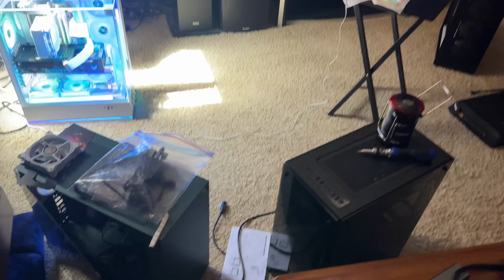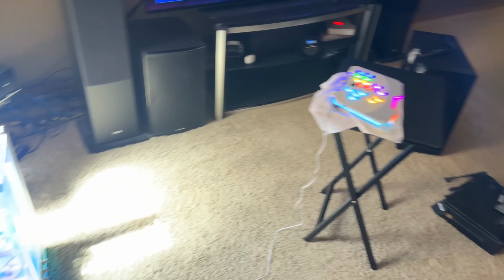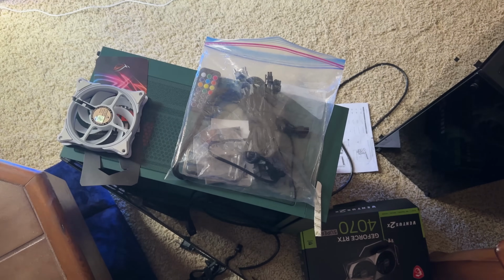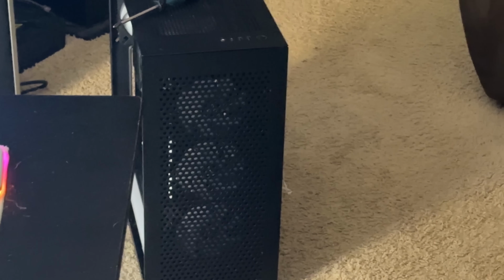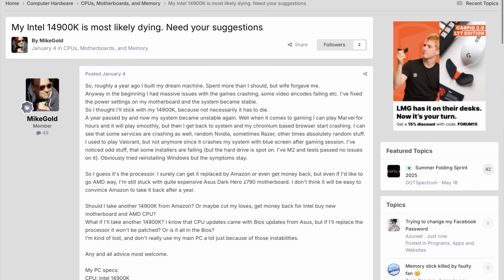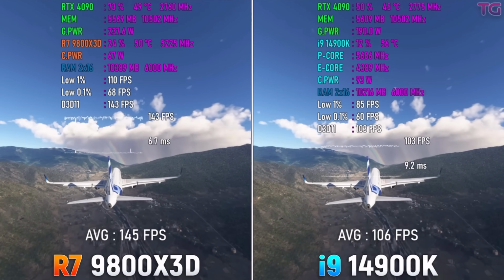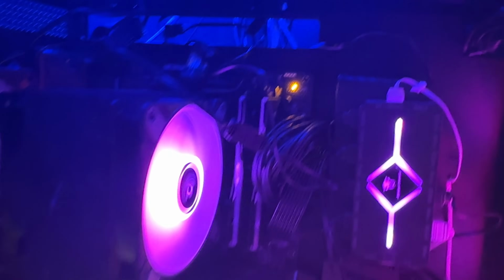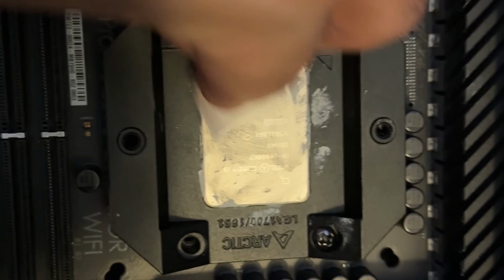Why I left Intel for AMD FOR GOOD!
If someone is claiming to be me and using Whatsapp or Telegram to give you a prize, it's a SCAM!

data collection.